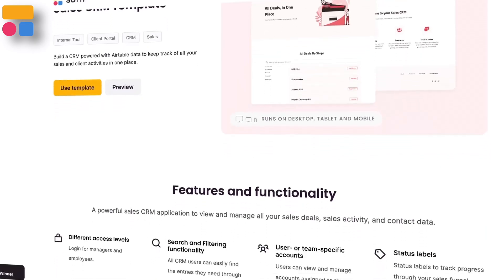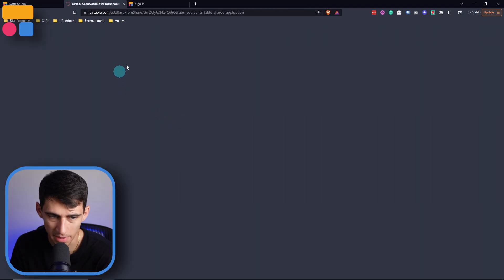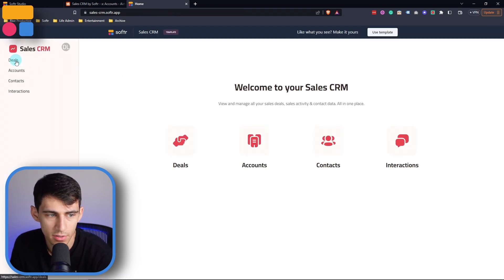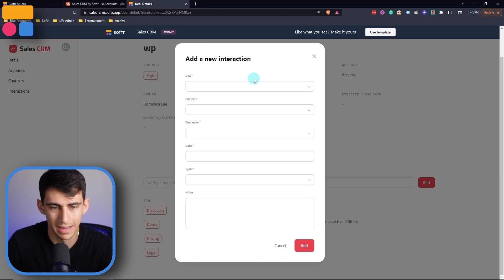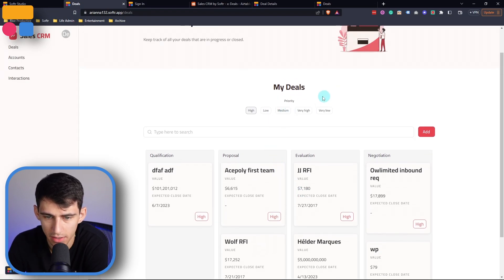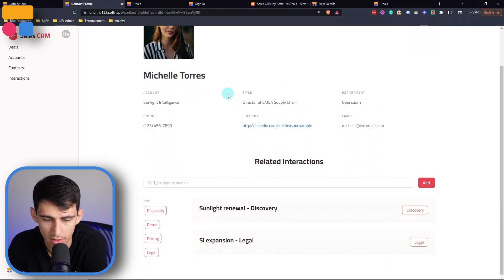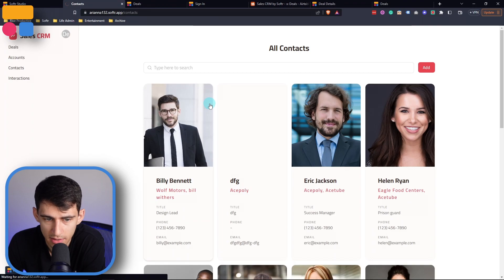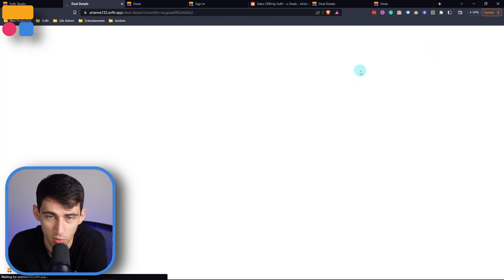How to Build a Sales CRM in Softr (+ Free Template)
In this Softr tutorial, we will dive into Softr’s free Sales CRM template that you can use to track all your client interactions, leads, pending tasks you have for each contact, and more.

 It provides you with a complete set of features to keep track of communication and activities through your entire sales funnel.

⏰ TIMESTAMPS:
0:00 - Introduction
0:56 - Accessing the CRM template
1:33 - Overview of the database structure
2:00 - Previewing the CRM template
3:30 - Adding a new interaction
4:00 - Customizing filter options
5:11 - Overview of the "Accounts" section
5:37 - Overview of the "Contacts" and "Interactions" sections
6:56 - How to update deal status and contact information